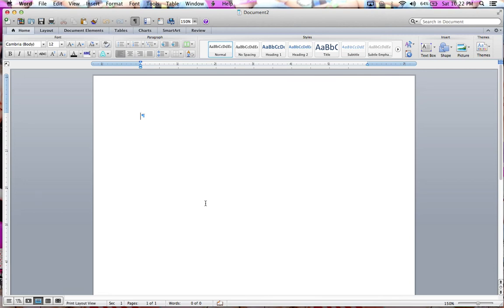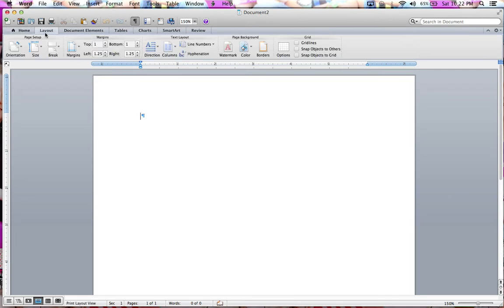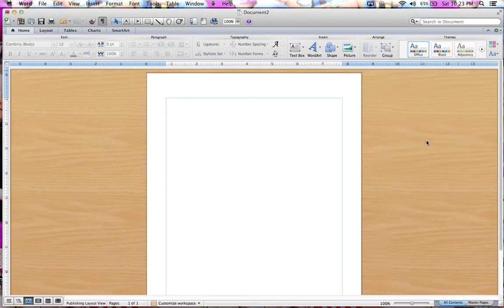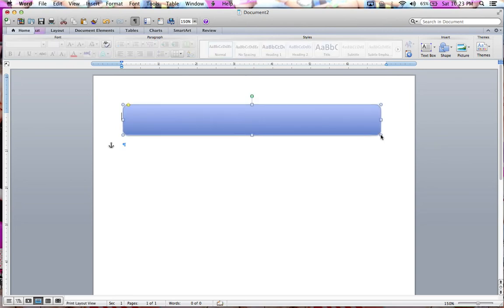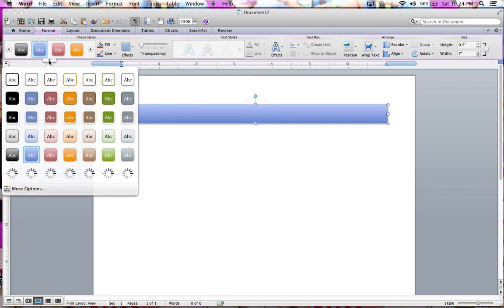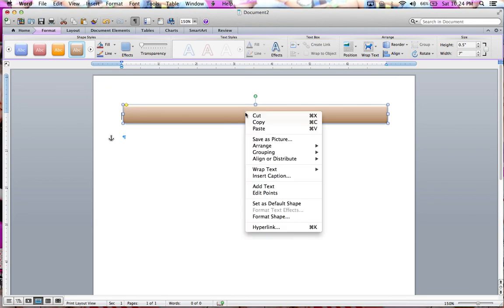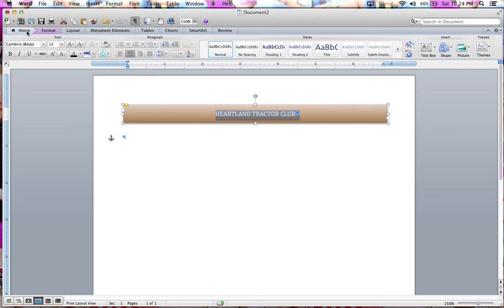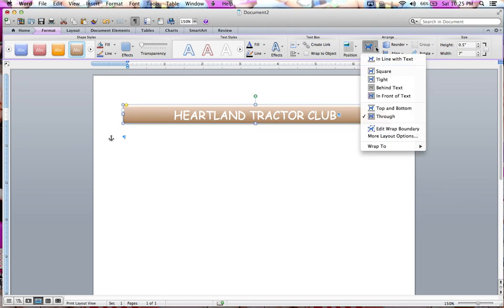Word Unit 3: Shapes (1 of 7)